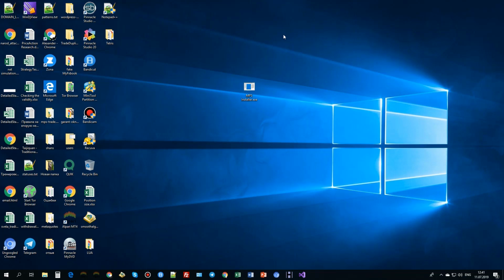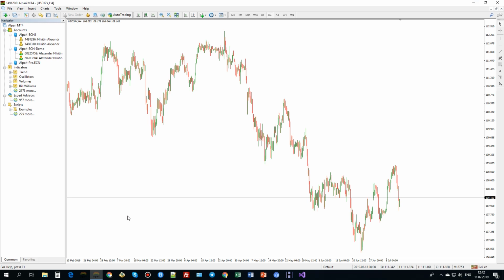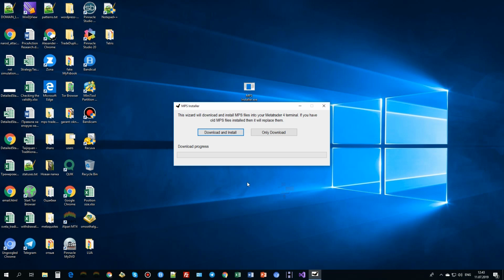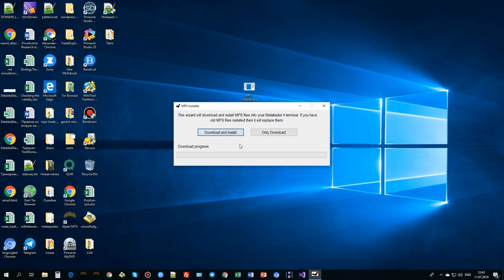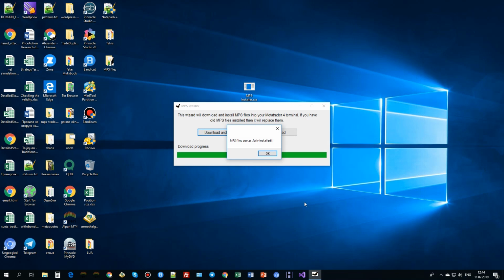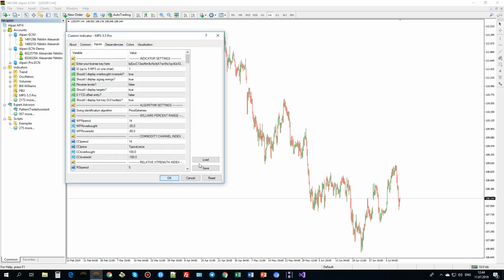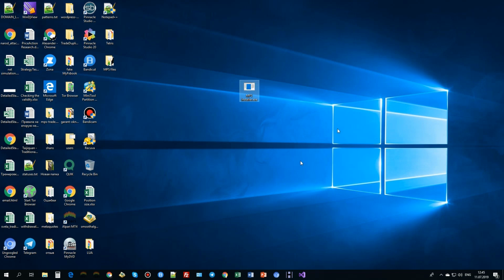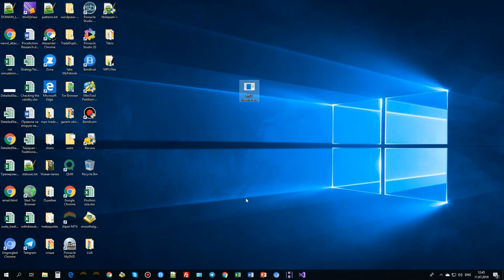How to install/update MPS?